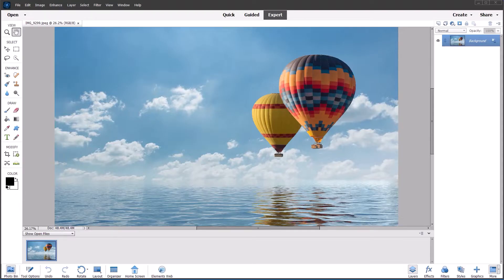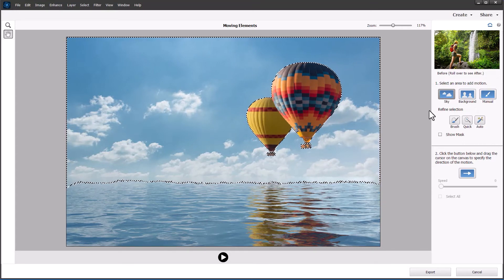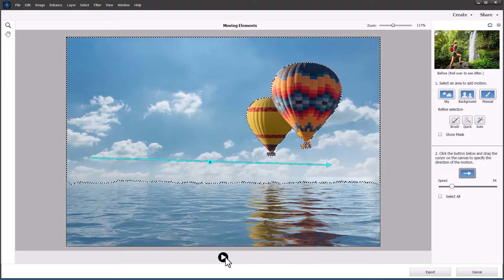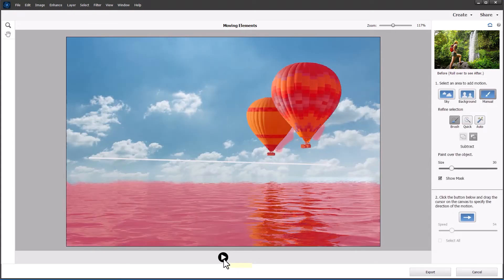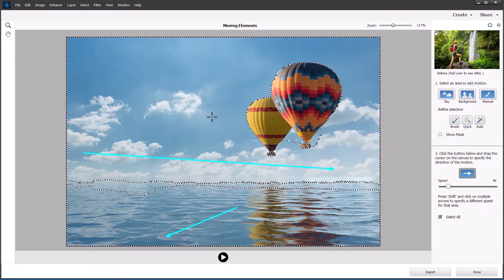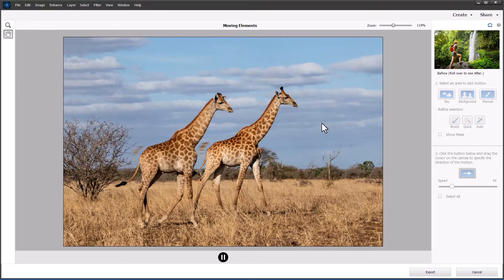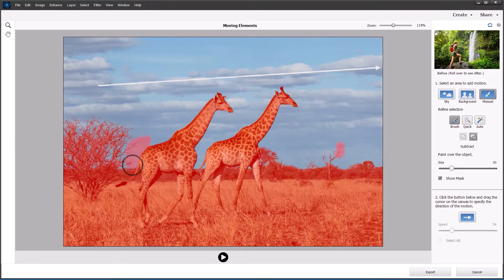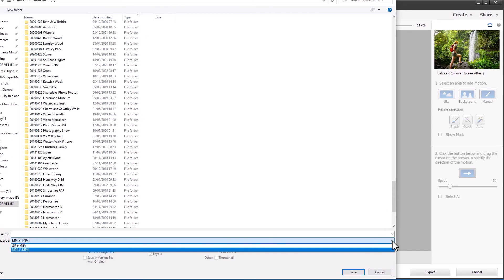Moving Elements with Photoshop Elements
In this video demo I provide a few examples of the moving elements feature in Photoshop Elements 2023 and the steps required to bring your still images to life' like a time-lapse effect.